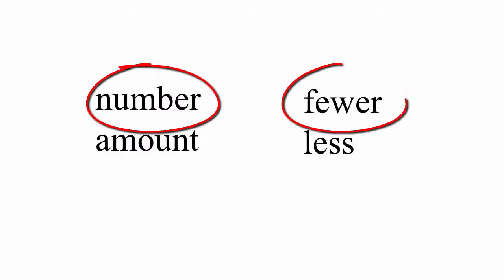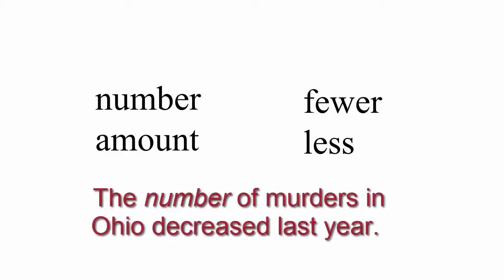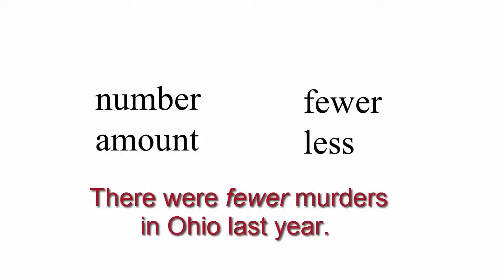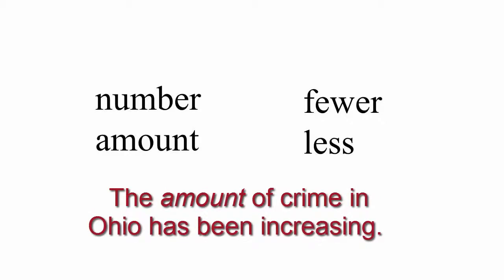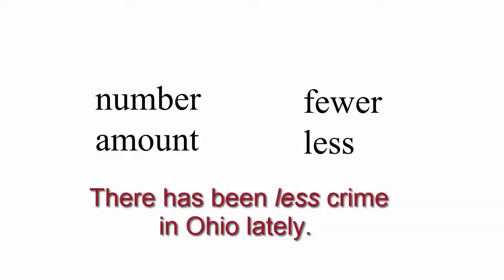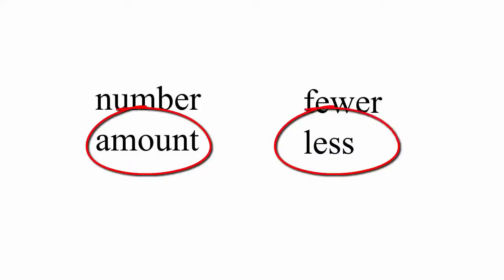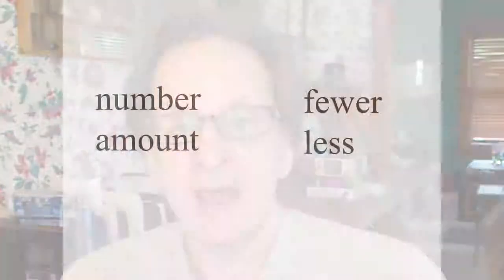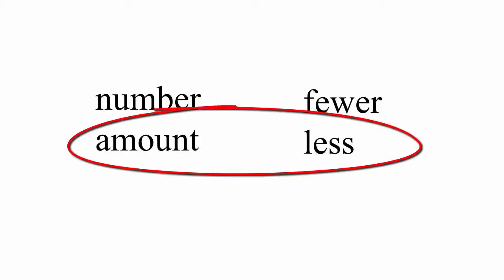"Amount" vs. "Number" and "Less" vs. "Fewer"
Confused about when to use "amount" vs. "number" or "less" vs. "fewer"? This video will help.